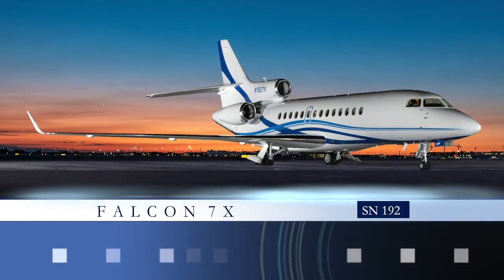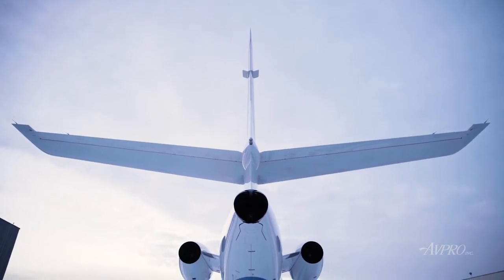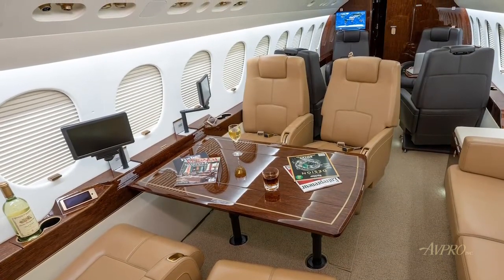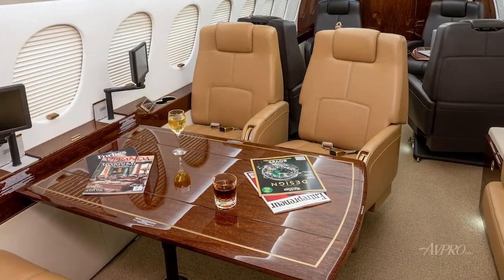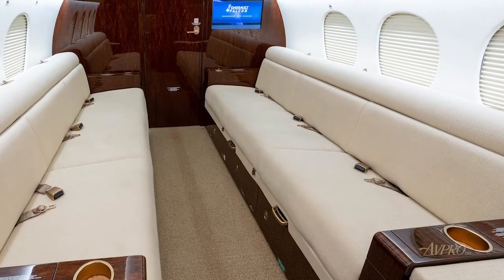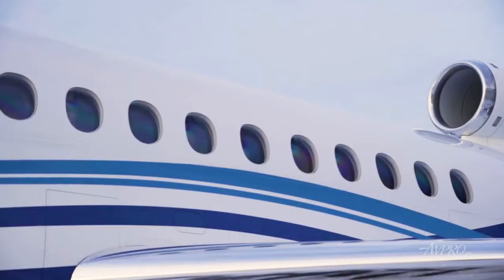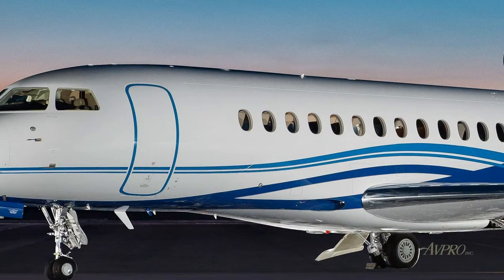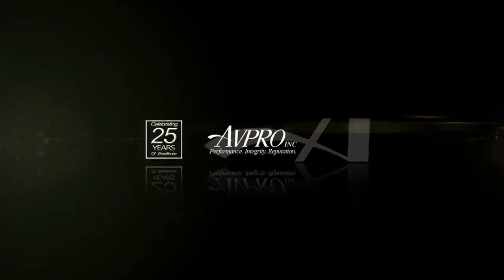2013 DASSAULT FALCON 7X For Sale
Title: 2013 DASSAULT FALCON 7X For Sale